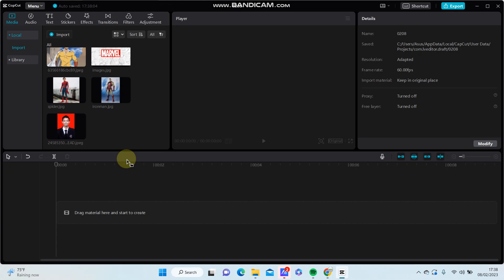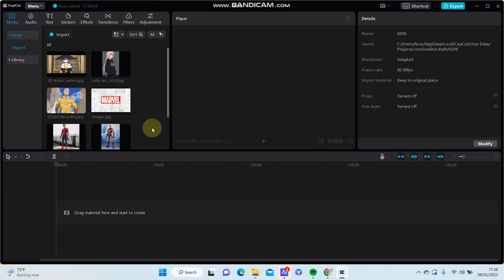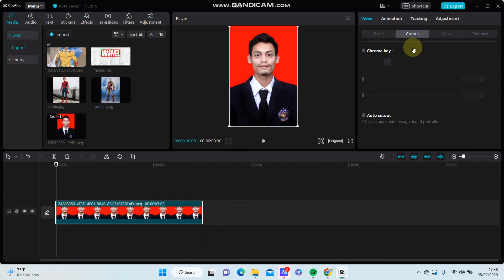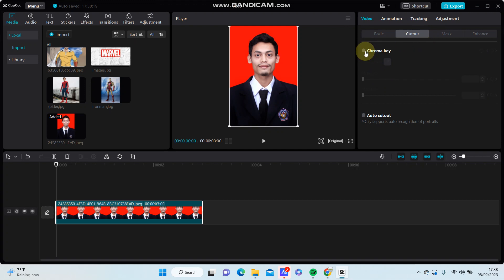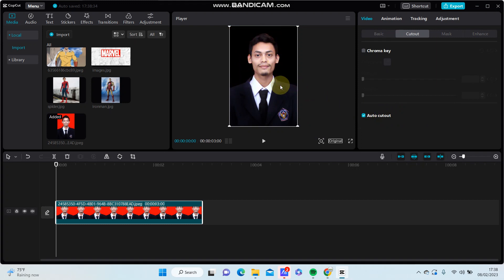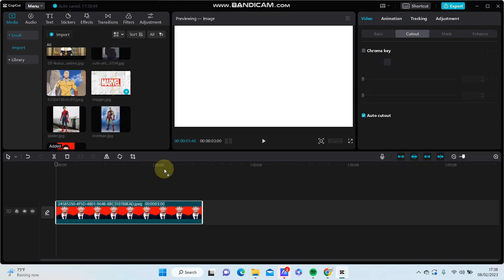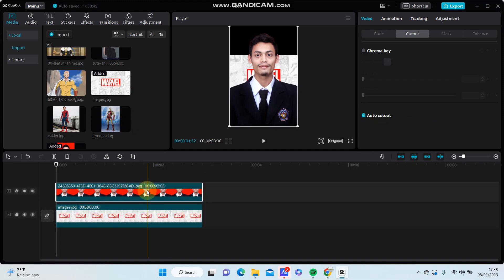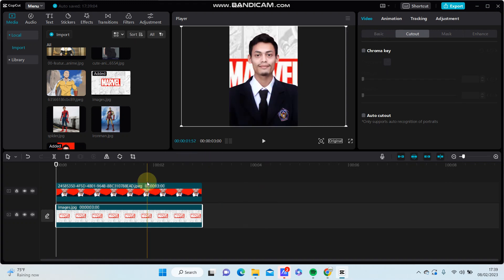How To Remove Background In CapCut Desktop PC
This tutorial will show you how you can Get HDR In CapCut PC.